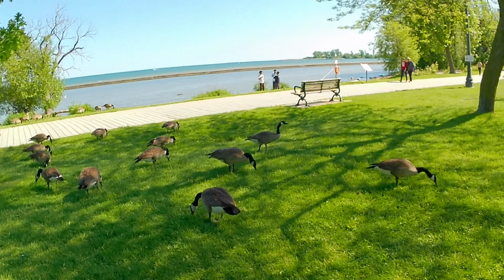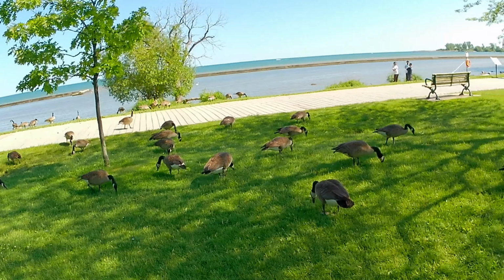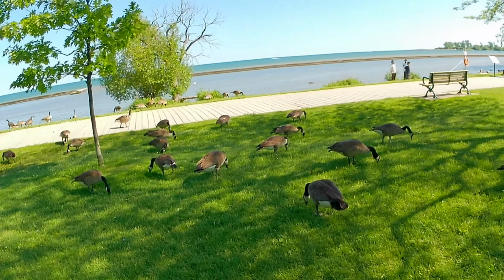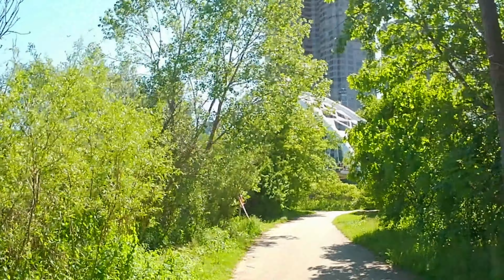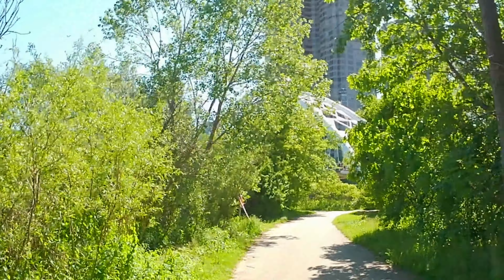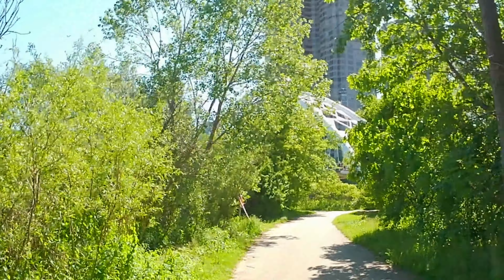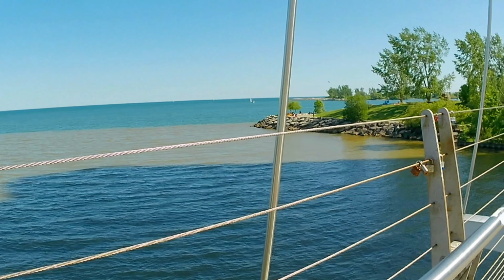Toronto's Humber Bay Arc Bridge – You Have to See This!"#71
Exploring the Humber Bay Arch Bridge

The Humber Bay Arch Bridge, also known as the Humber River Arch Bridge, is a prominent pedestrian and cycling bridge located in Toronto, Ontario. Completed in 1994, the bridge serves as a connection between the Martin Goodman Trail and the Waterfront Trail, spanning the Humber River at its mouth.

The bridge's design features a distinctive white steel arch structure, creating an iconic silhouette against the Toronto skyline. Measuring approximately 139 meters in length, it is supported by cables that give it a modern, minimalistic appearance.

Functionally, the Humber Bay Arch Bridge enhances the connectivity of Toronto's extensive trail system, providing both locals and visitors with a route for recreational activities such as walking, cycling, and jogging. It also offers views of Lake Ontario and the city's skyline, particularly appealing for those interested in urban landscapes and waterfront vistas.

While it is a notable feature of Toronto's infrastructure, the bridge primarily serves as a practical means for transit and recreation rather than as a major tourist attraction. Its understated elegance and functionality make it a useful and integral part of the city's trail network.